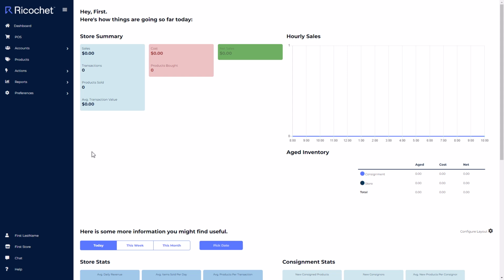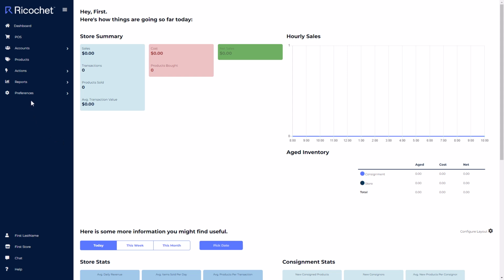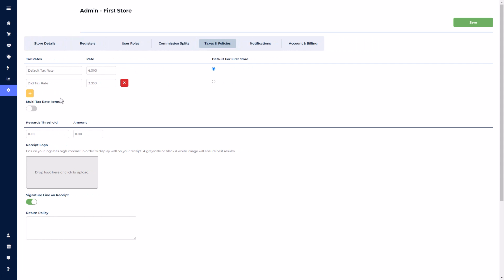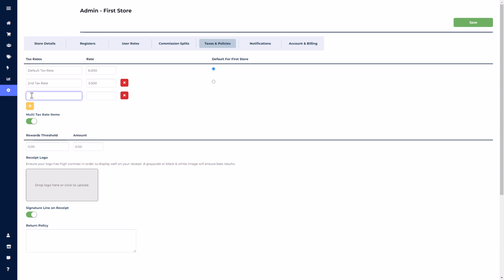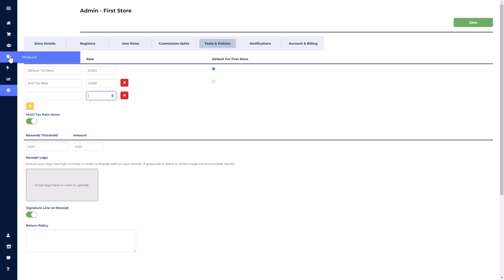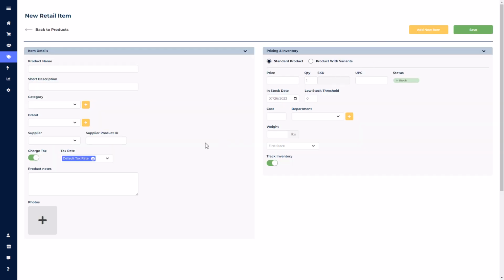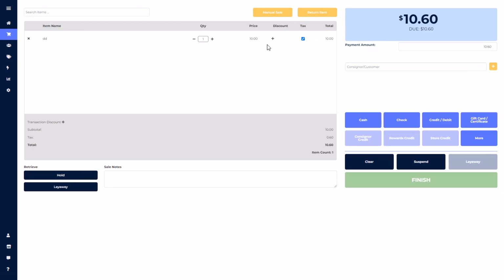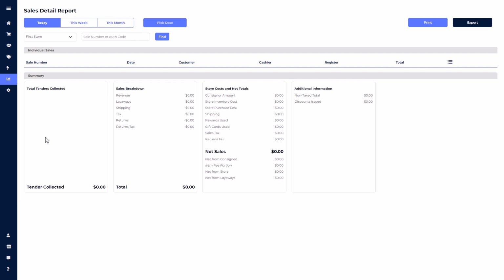Setting up Multiple Tax Rates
This tutorial reviews the process of setting up the multi tax feature and how to attach multiple tax rates to items.